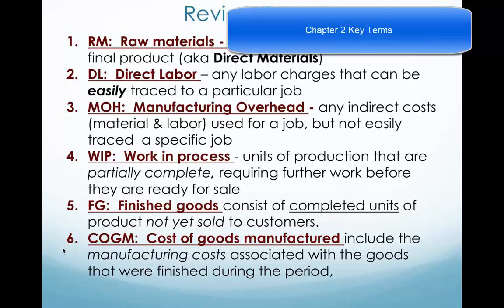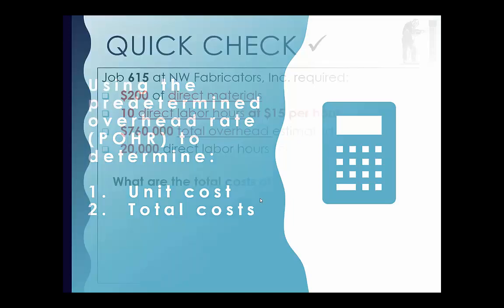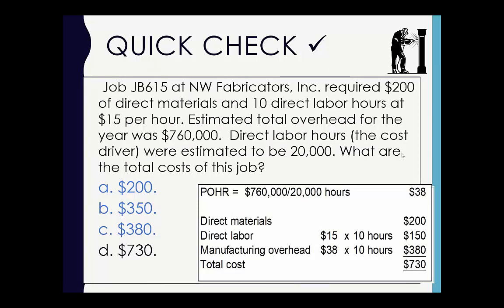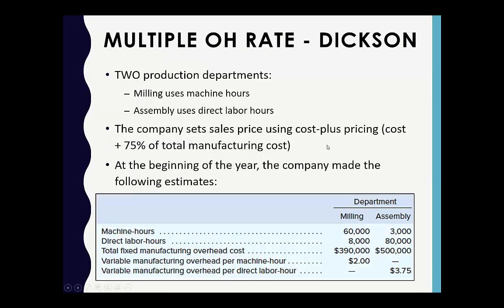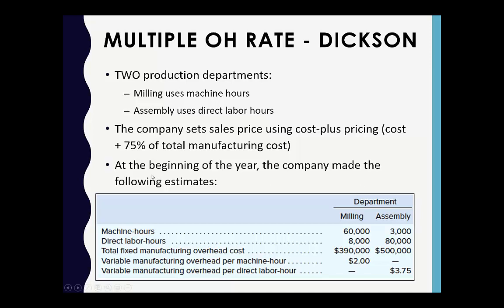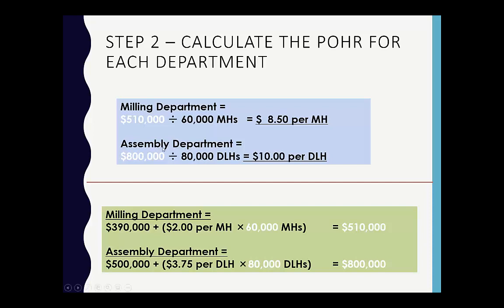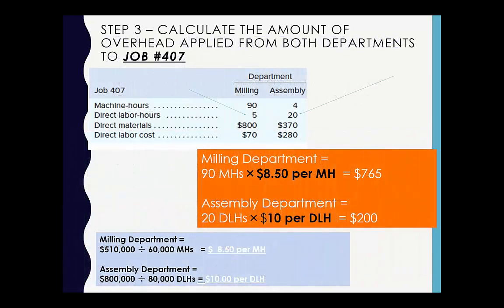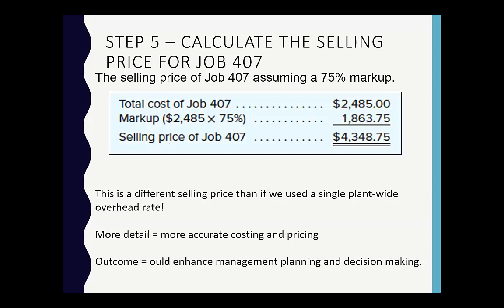116B Chapter 2 Explained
Managerial 116B Miramar Ch.2